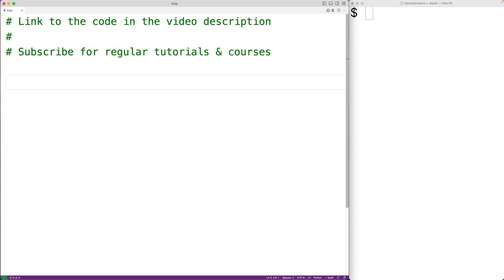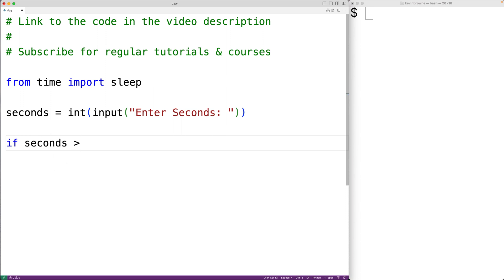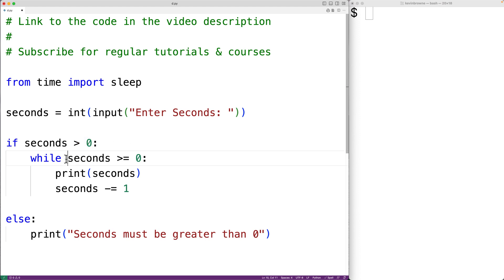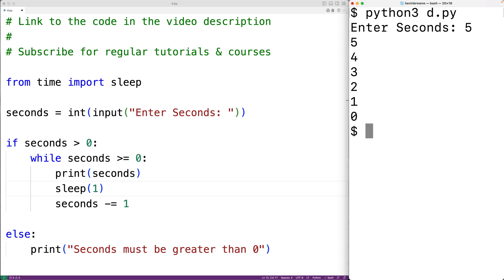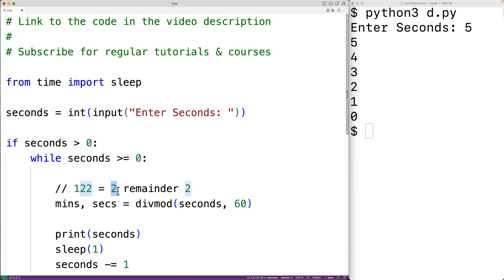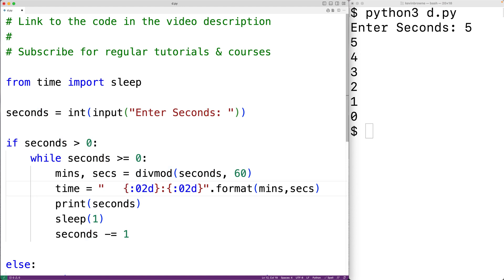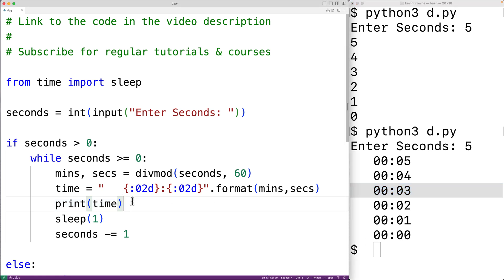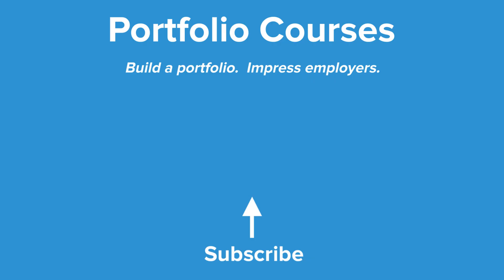Countdown Timer | Python Example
How to build a countdown timer in Python.  Source code to build a portfolio that will impress employers!